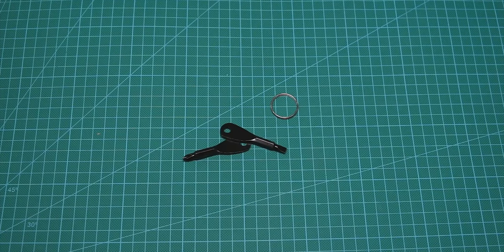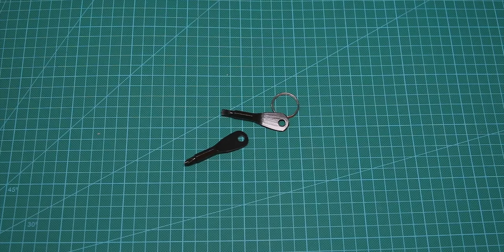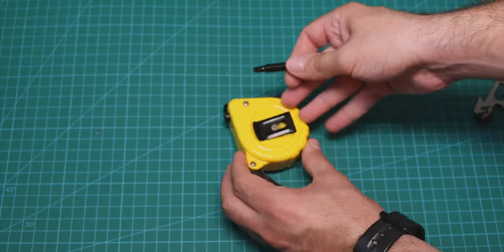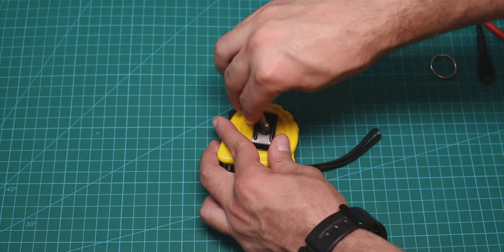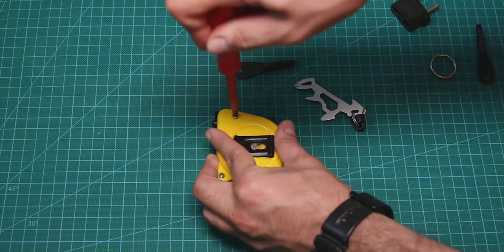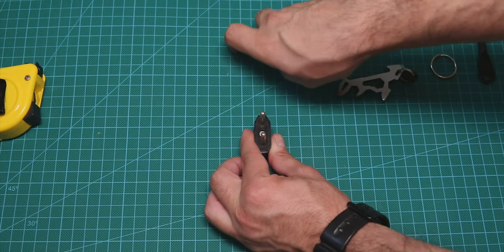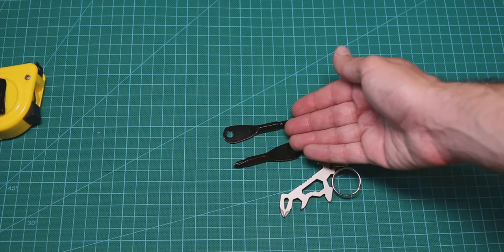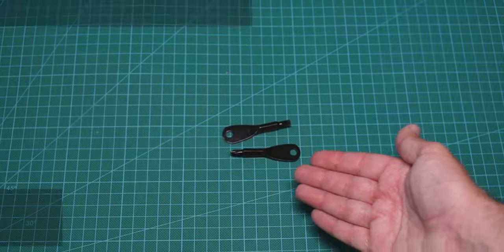EDC Keychain Screwdrivers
This time we are checking cheap yet good everyday carry keychain screwdrivers, if you are in the go, they might be your life savers in some occasions.